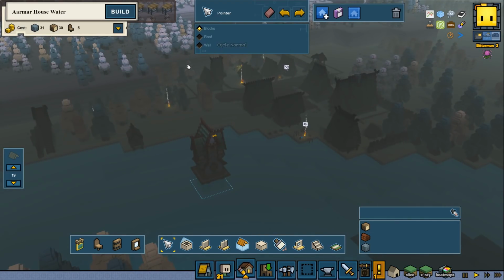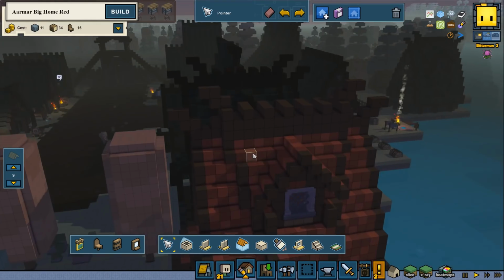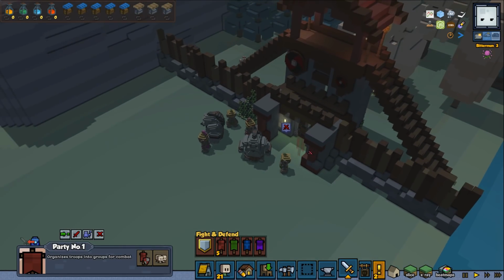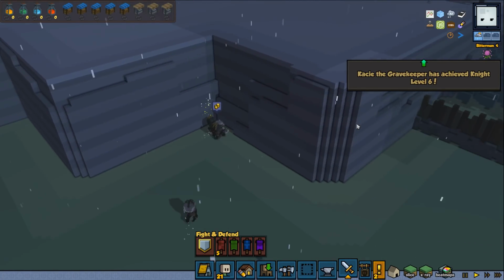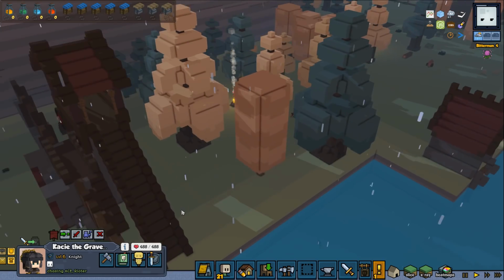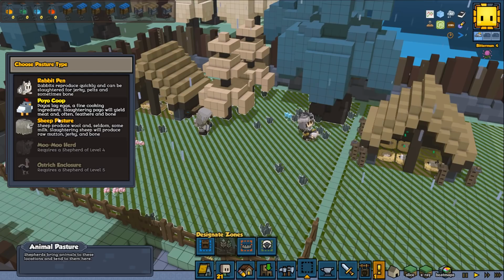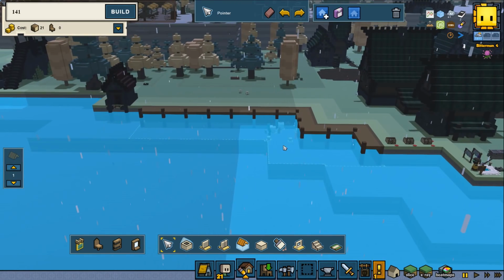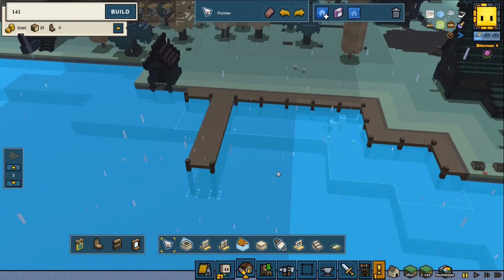Stonehearth Northern Alliance - Big New House and Harbor - Ep 22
It's time to start Building our Harbor in the Cold Frozen North in Stonehearth. This will be the place where trading takes place, ships docks and raiders are sent out in the world for treasure and adventure.

What's Stonehearth?
Download mods from the Steam Workshop to Enhance and Expand the base game even further. Share your building templates and download other creators building designs and use them in your own town. Enjoy Multiplayer together with your friends Realtime. Trade and help your neighbors while enjoying the experience together.

+  Authorized Community Expansion(ACE)
+  Lostems
+  Cattect Extended Colours
+  Cattect Painted Wood
+  Nordlingmod
+  Settlement decor
+  Unitframe plus
+  Signery
+  Lodewell Lights
+ Fisher Job + Archipelago Biome
+ Beam - Hearthlings Stats Customization